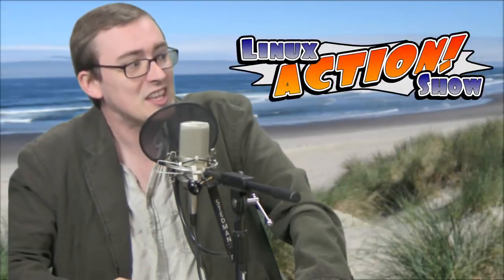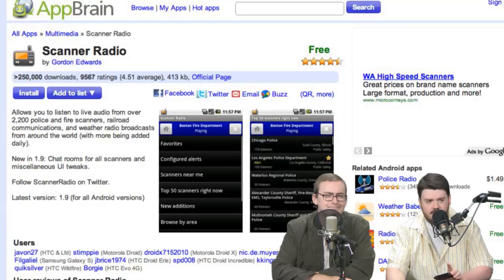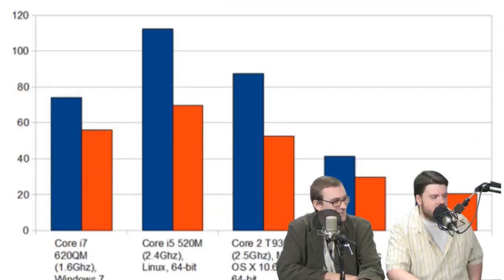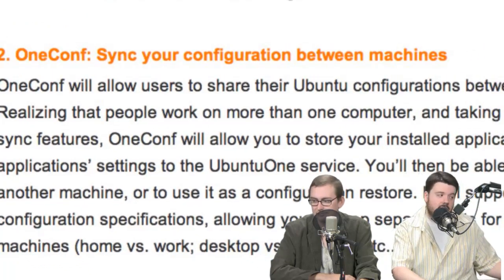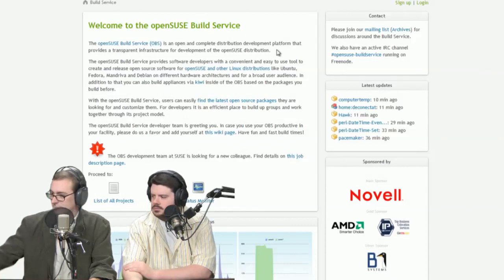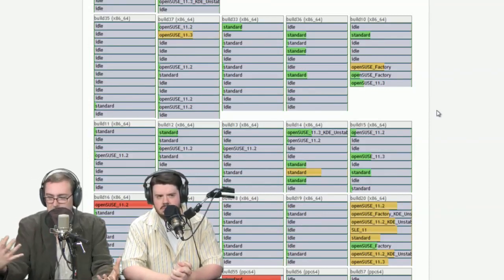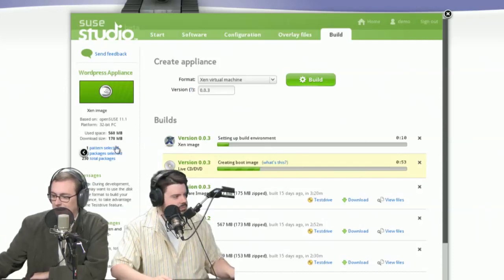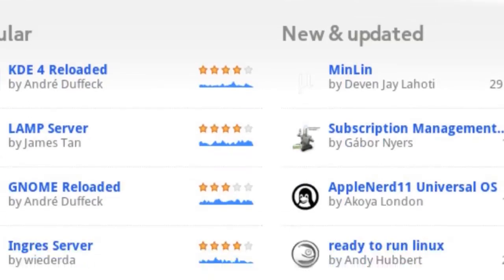Linux Action Show - New Episode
Another awesome episode of the Linux Action Show with Bryan Lunduke and Chris Fisher.

We get the insiders scope on the openSUSE Build Service and SUSE Studio, find out how these two services alone could change the landscape of Linux FOREVER!

THEN we bust out an Android App Pick so rad, it just might help you run from the cops, then we wrap up our news segment with the top 5 features of Ubuntu 10.10!

*this episode S12E10 is a community video from archiveorg